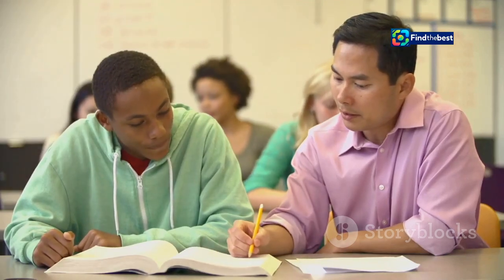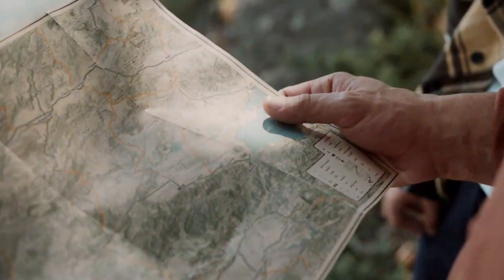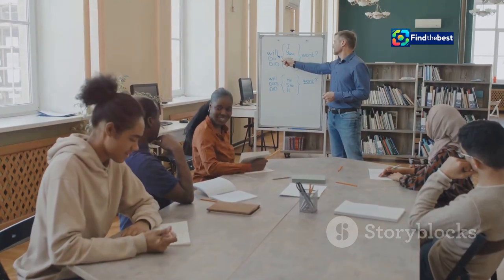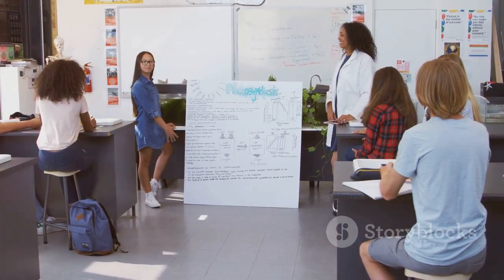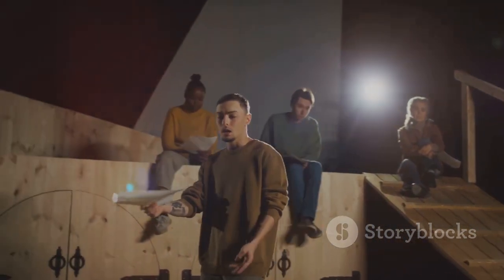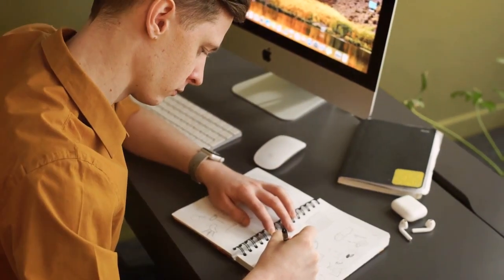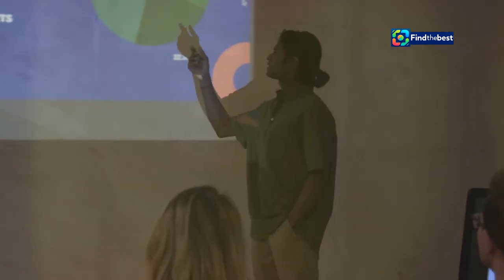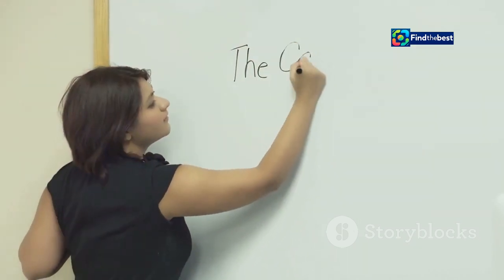Transocean and Seadrill Merger Talks Amid Offshore Exploration Boom!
OUTLINE:
00:00:00 A Potential Merger
00:00:52 Why Merge? The Forces at Play
00:01:58 A Strategic Match Made on the High Seas
00:03:03 The Industry's New Normal
00:04:07 The Potential Impact
00:05:46 Benefits of a United Front
00:07:44 Investor Reactions and Predictions

In today's video, we dive into the exciting news surrounding Transocean Ltd. and its ongoing merger discussions with rival Seadrill Ltd. 🤝 As the offshore drilling industry bounces back and oil explorers return to the sea, we'll explore what this potential merger means for the future of offshore drilling! 🌍💧

🔍 **Key Highlights:**
- 📈 Seadrill shares surged by 10% after the merger news!
- 📊 Transocean shares increased by 3.7%!
- 💡 Insights on the offshore drilling market's recovery!

Join us as we analyze the implications of this merger and what it means for the chemical industry, specifically the element solutions segment! 🧪✨